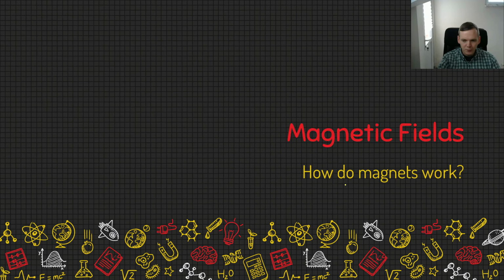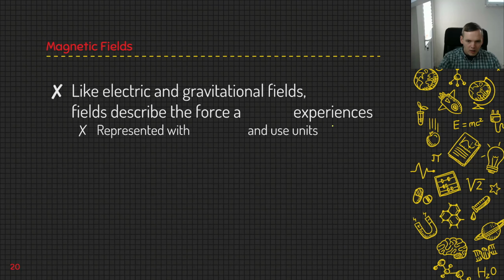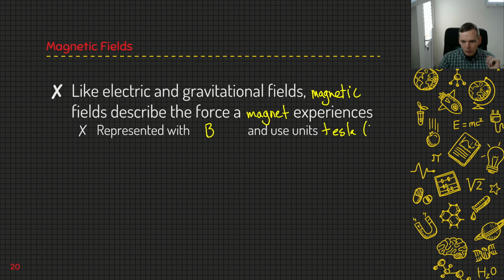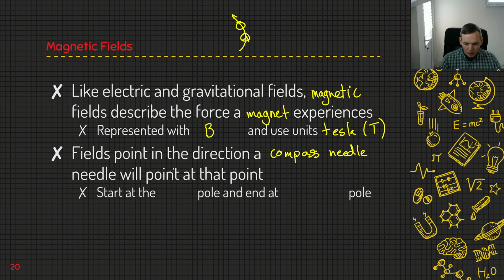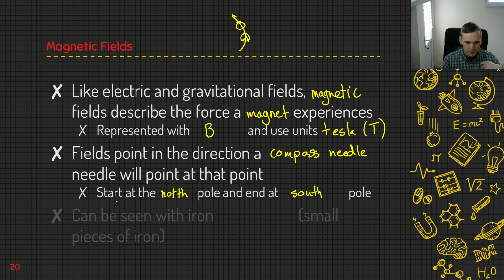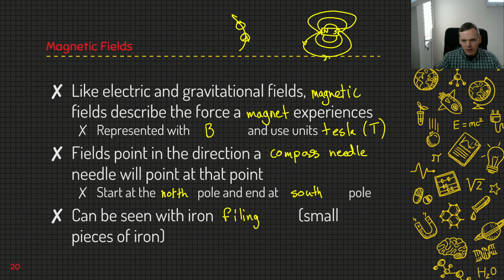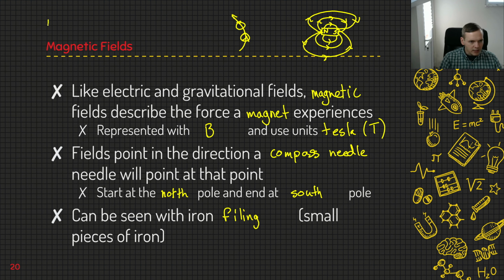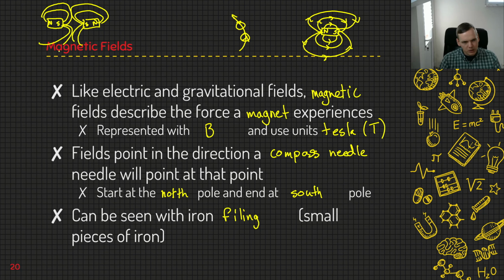11.4.2 - Magnetic Fields